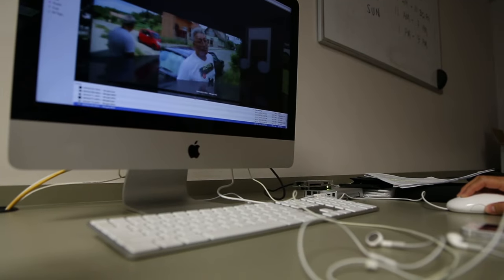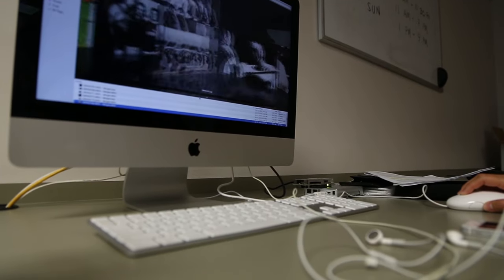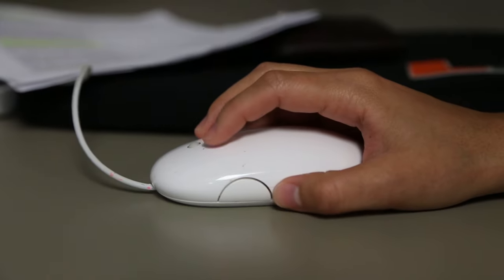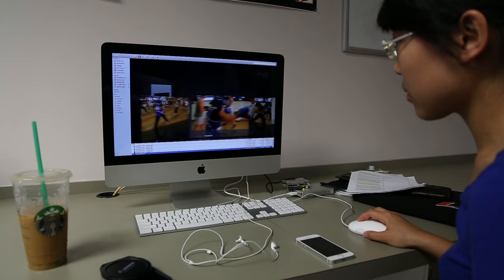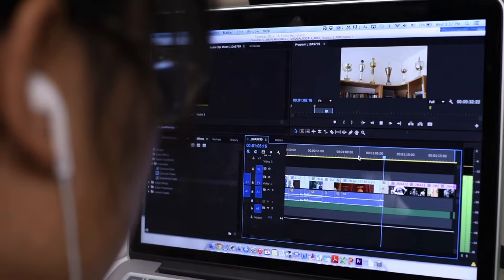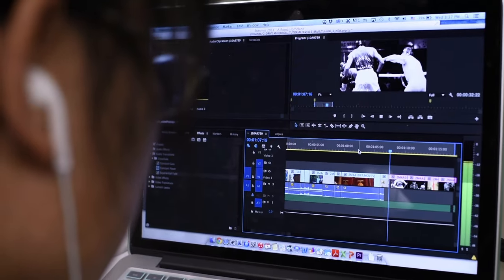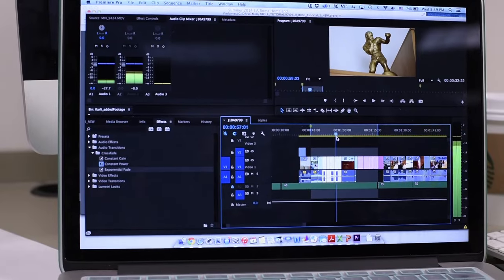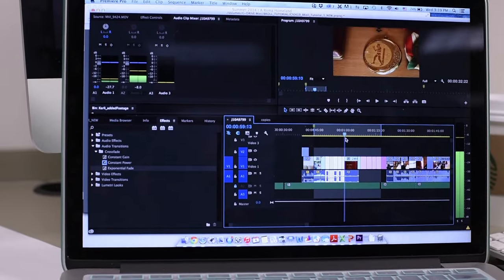B ROLL TUTORIAL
This video is used as one of the online tutorials for young journalists wishing to learn how to use multimedia in reporting and making documentaries. It introduces B-Roll shooting essential information.